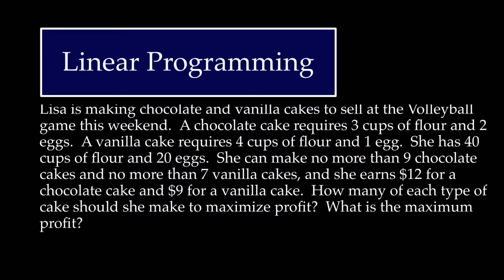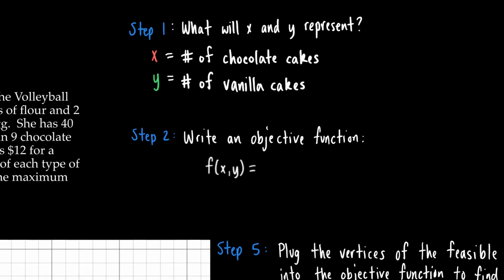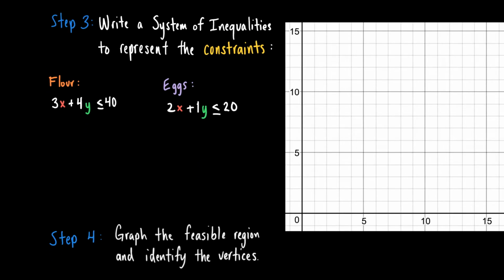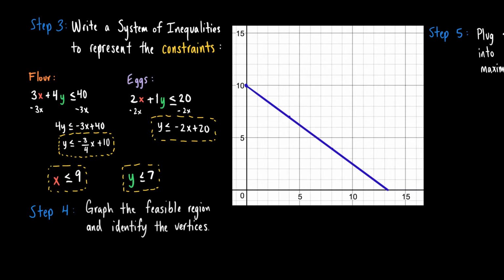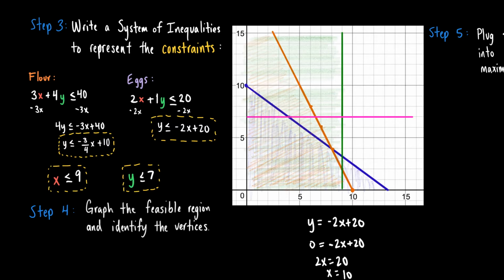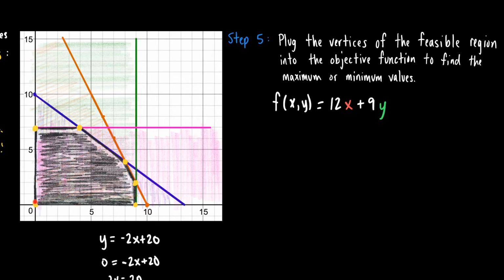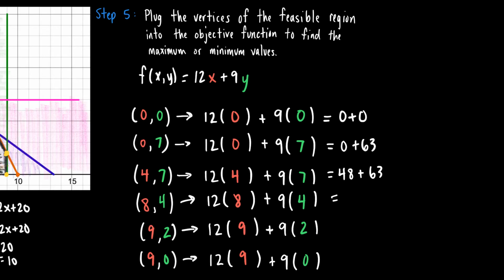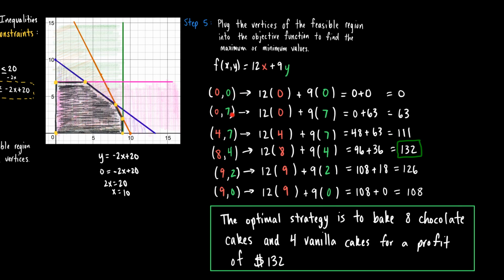How to Solve Linear Programming Problems Example #1